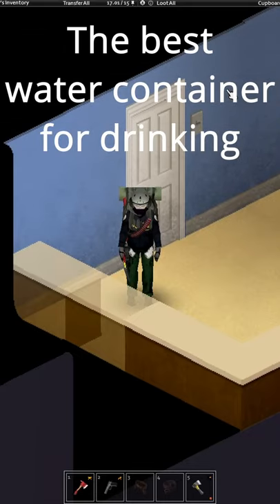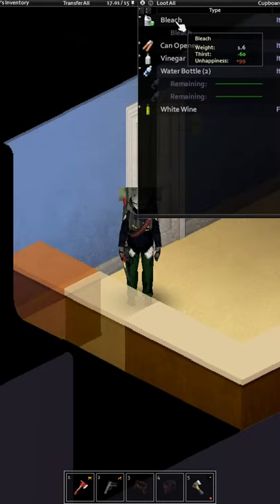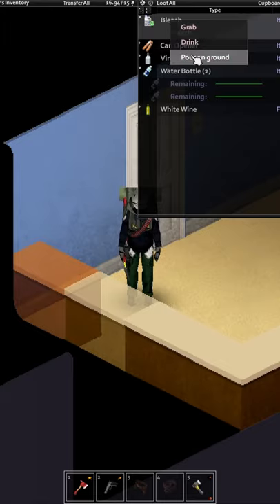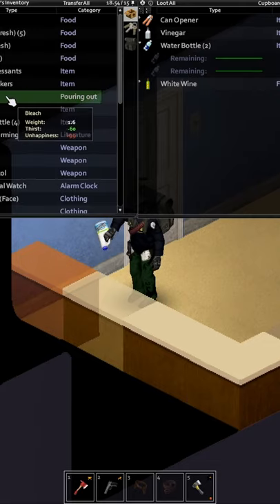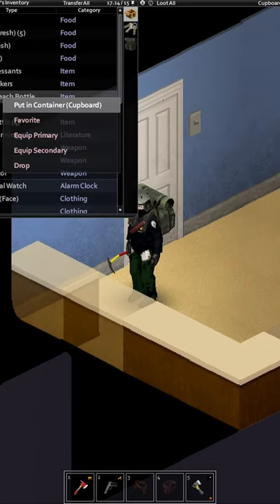#5 🔥 Best Water Container / Bottle [OUTDATED]! Build 41 | 41.52 | Tips 🔥 Project Zomboid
Water bottles are fine, but there is a better container you can use because it
has more capacity. A lifesaver if you took the high thirst trait in the
first place.

Is there something you want a tutorial of? Appreciate it.

Link to the game on Steam Project Zomboid is the ultimate in zombie survival. Alone or in Multiplayer: you loot, build, craft, fight, farm and fish in a struggle to survive. A hardcore RPG skillset, a vast map, a massively customisable sandbox and a cute tutorial raccoon await the unwary. So how will you die? All it takes is a bite…
Different towns including March Ridge, KY, Muldraugh, KY, West Point, KY, Rosewood, KY and Riverside, KY., Raven Creek and Bedford Falls.

A huge thanks to the wonderful MathasGames and Dean Cutty for making the awesome intro video. If you love indie games their channels are well worth a sub.